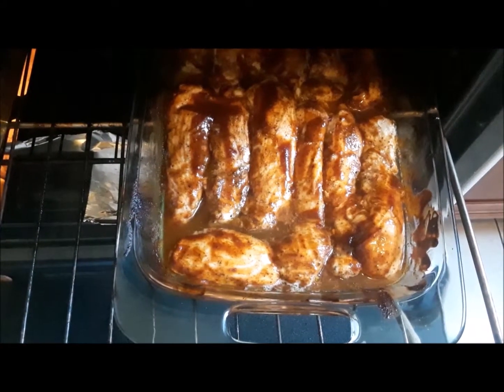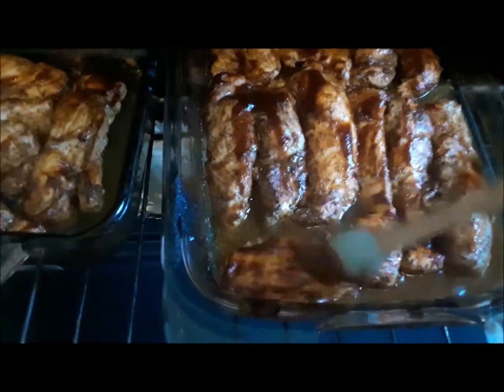Barbecue Chicken with Make your own Sauce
Healthy Living With Annie Food Institute:  Learning basic skills for healthy eating.  Learn how to develop a healthy relationship with food.